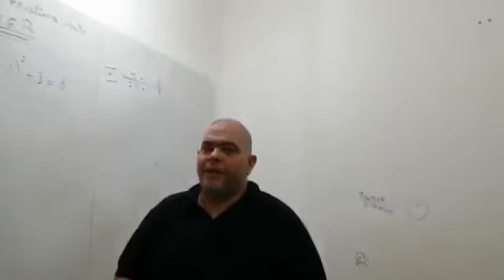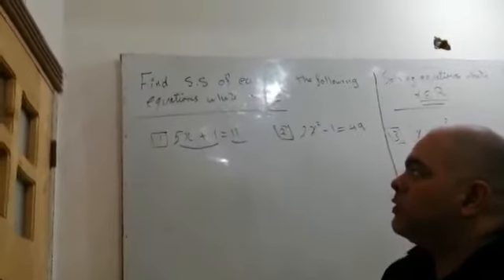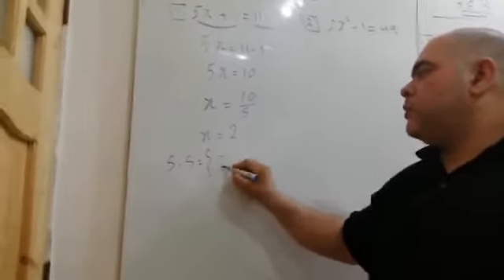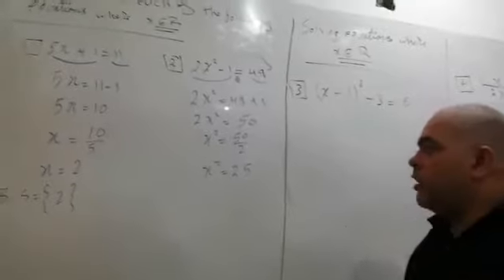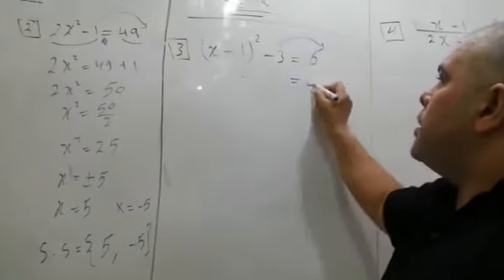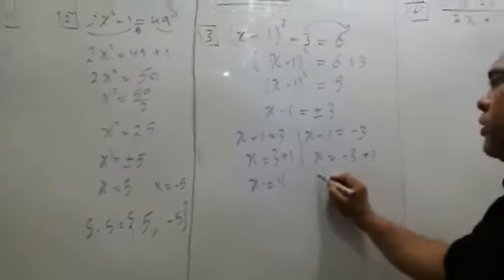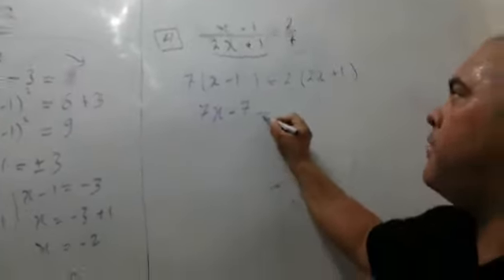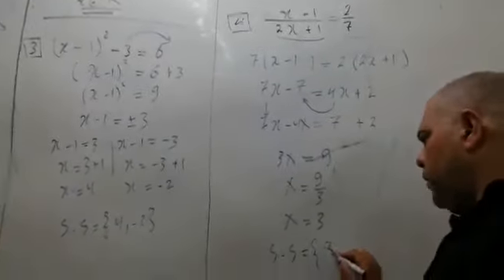Maths - solving Equation - Mr/ Ahmed Hamed